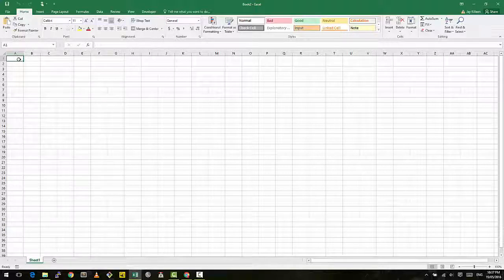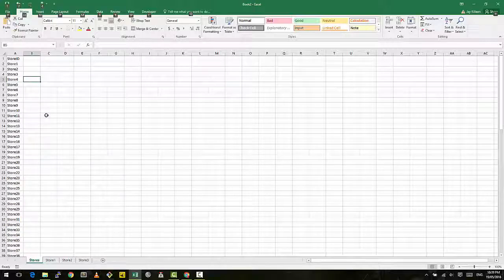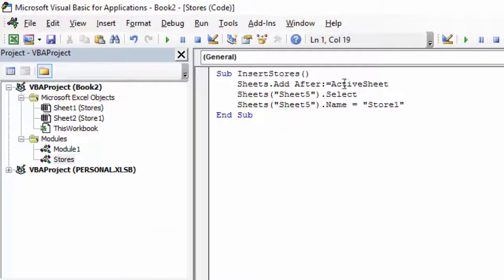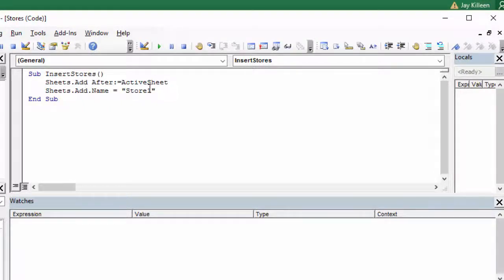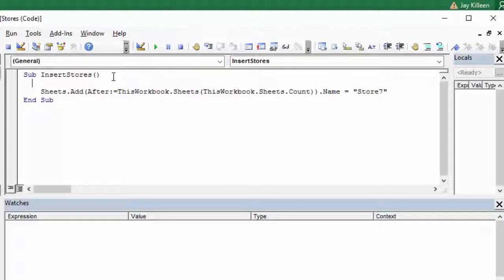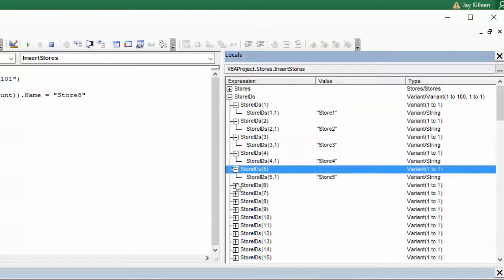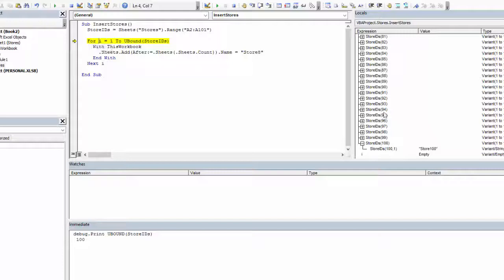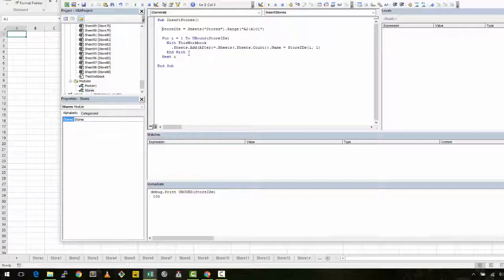Introduction to Visual Basic for Applications VBA